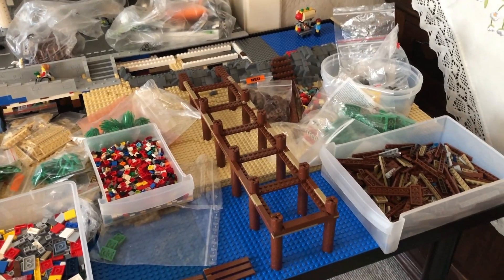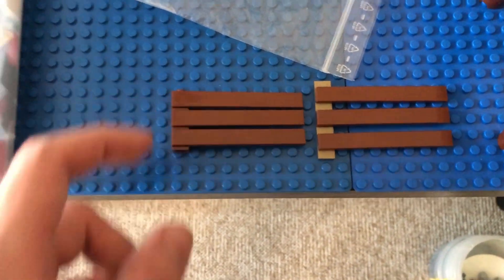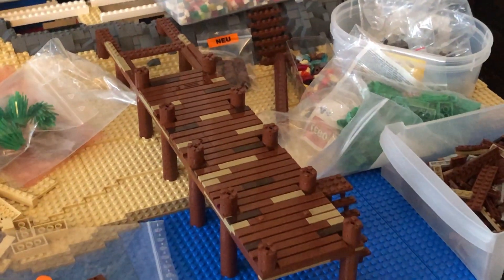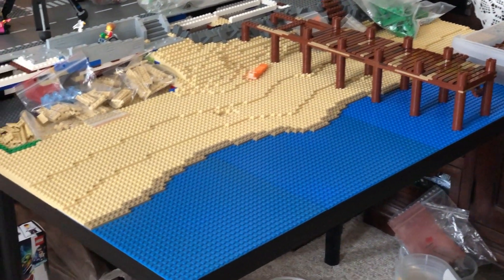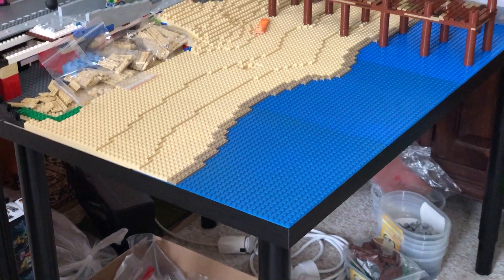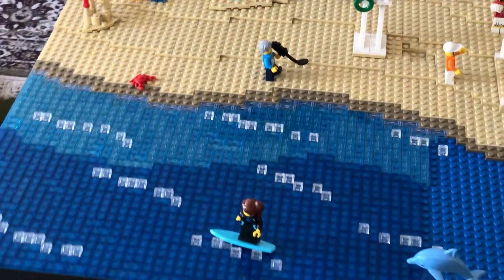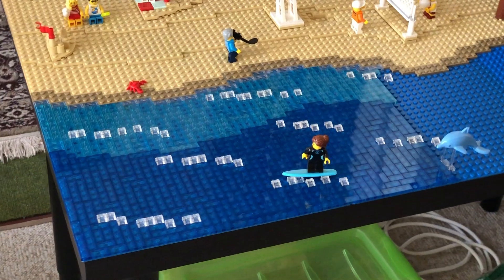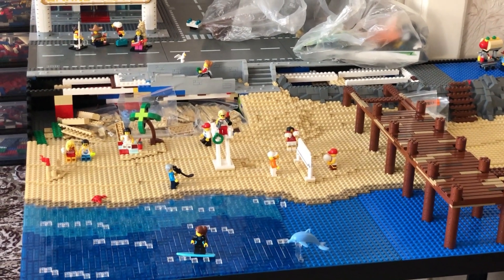Building the Beach for a LEGO City Layout - Part 2 / JuMa City Update 12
So this is my second beach update and I really like how it turned out! It's really coming together and I am looking forward to finishing the complete beach this summer!